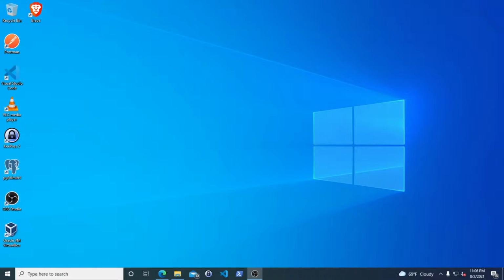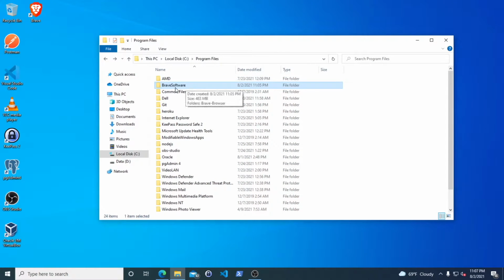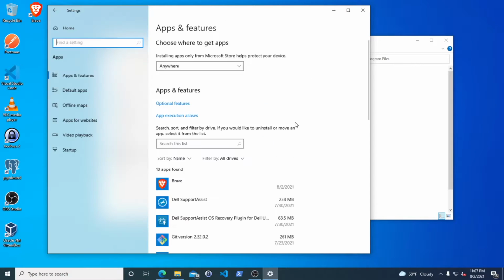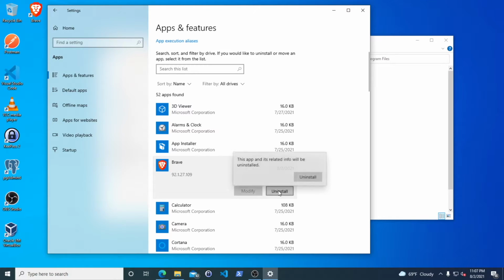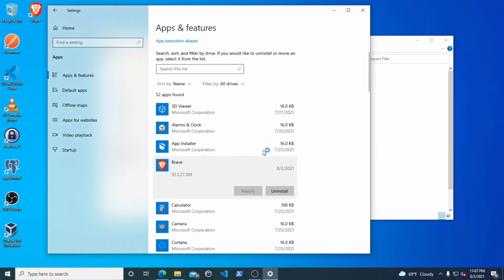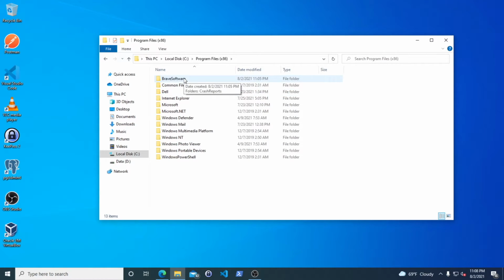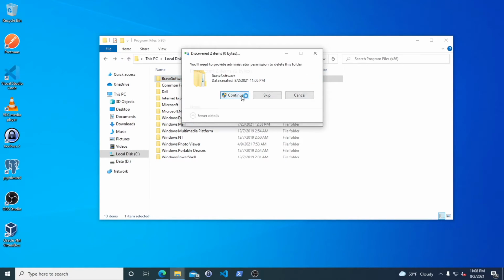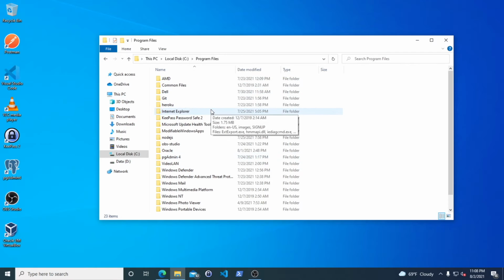Tutorial: Uninstall Applications in Windows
In this tutorial we are showing you guys how to remove applications from your Windows PC this includes apps from the Microsoft App Store and programs you installed yourself. This tutorial is great if you need to clear up space or remove an application that has unknowingly been tracking you and your computer activities or simply want to easily remove unused or unwanted apps from your Windows PS. Whatever your reason this will show you guys how to use the Windows Settings app to remove it.

-- Gear Used --
Dell Desktop